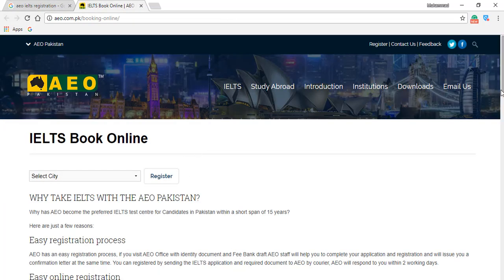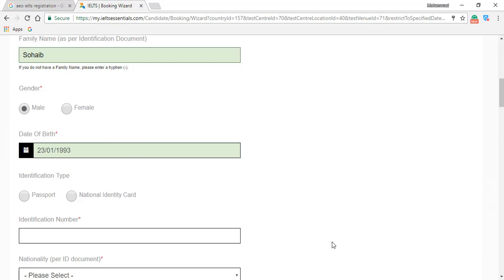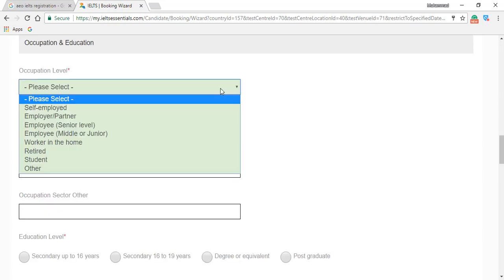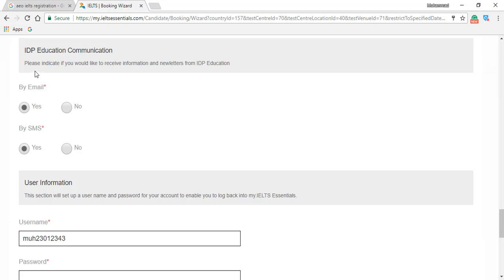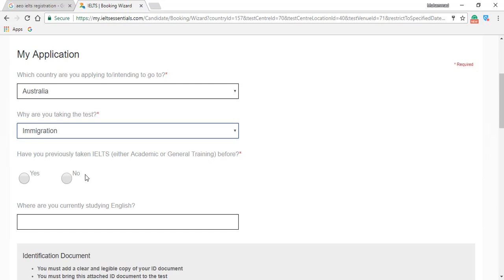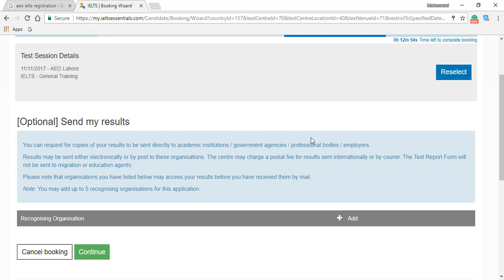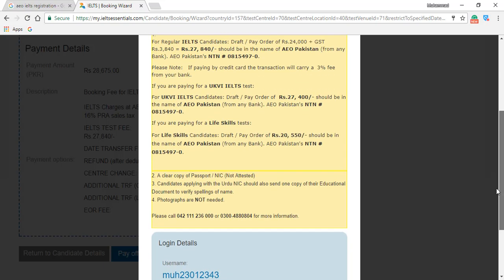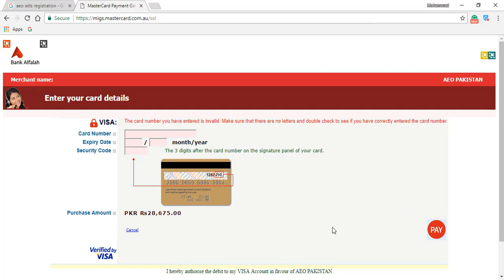IELTS Registration with AEO_IDP Education-Step By Step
This video contains the video tutorial on step by step registration process of IELTS with IDP Education